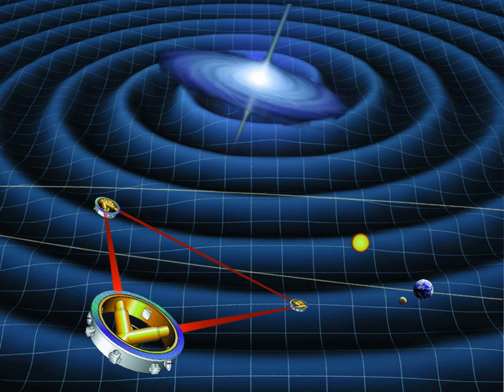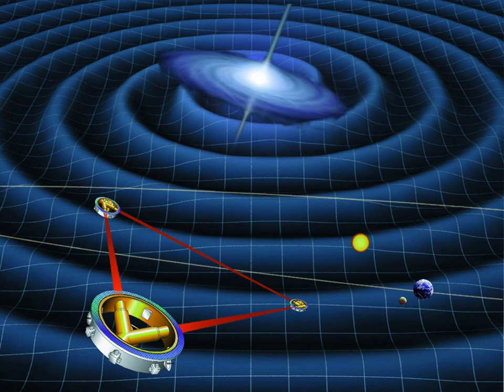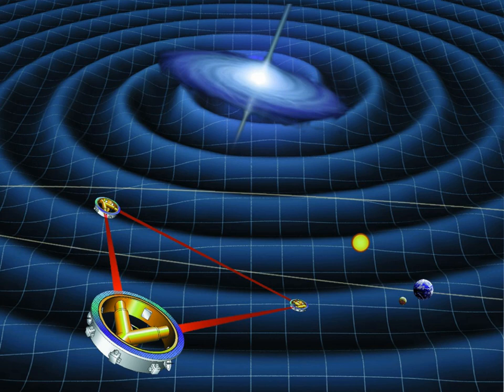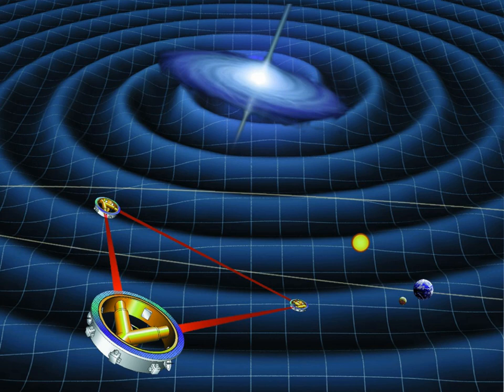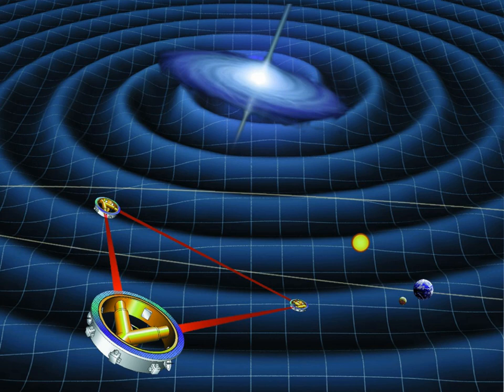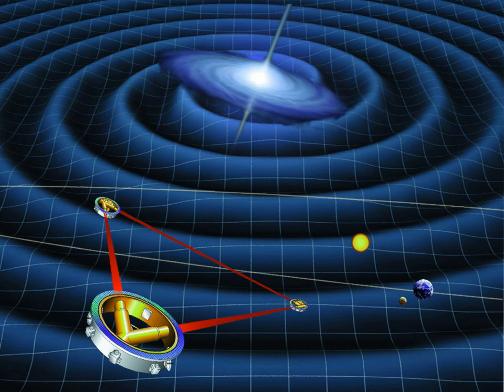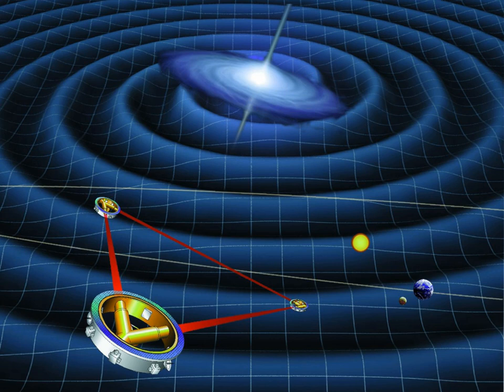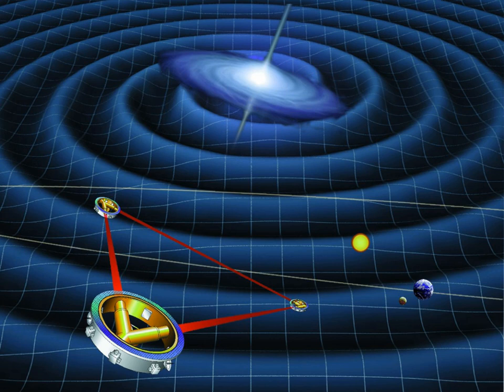Laser Interferometry Space Antenna | Wikipedia audio article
00:03:23 1 Mission description
00:05:33 1.1 Arm length
00:07:27 2 Detection principle
00:09:44 3 LISA Pathfinder
00:11:01 4 Science goals
00:13:18 4.1 Galactic compact binaries
00:14:47 4.2 Supermassive black hole mergers
00:15:24 4.3 Extreme mass ratio inspirals
00:15:36 4.4 Intermediate mass black hole binaries
00:16:34 4.5 Multi-band gravitational wave astronomy
00:16:48 4.6 Fundamental black hole physics
00:17:01 4.7 Probe expansion of the universe
00:17:53 4.8 Gravitational wave background
00:18:04 4.9 Exotic sources
00:18:16 5 Other gravitational-wave experiments
00:18:28 6 History
00:18:40 7 See also
00:18:51 8 References
00:19:15 9 External links
00:19:25 LISA will also search for currently unknown (and unmodelled) sources of gravitational waves. The history of astrophysics has shown that whenever a new frequency range/medium of detection is available new unexpected sources show up. This could for example include kinks and cusps in cosmic strings.
00:19:54 Other gravitational-wave experiments
00:21:17 History
00:24:51 See also

- Socrates

SUMMARY
The Laser Interferometer Space Antenna (LISA) is a European Space Agency mission designed to detect and accurately measure gravitational waves—tiny ripples in the fabric of space-time—from astronomical sources. LISA would be the first dedicated space-based gravitational wave detector. It aims to measure gravitational waves directly by using laser interferometry. The LISA concept has a constellation of three spacecraft, arranged in an equilateral triangle with sides 2.5 million km long, flying along an Earth-like heliocentric orbit. The distance between the satellites is precisely monitored to detect a passing gravitational wave.The LISA project started out as a joint effort between the United States space agency NASA and the European Space Agency ESA. However, in 2011, NASA announced that it would be unable to continue its LISA partnership with the European Space Agency due to funding limitations. A scaled down design initially known as the New Gravitational-wave Observatory (NGO) was proposed for ESA's Cosmic Vision L1 mission selection. In 2013, ESA selected 'The Gravitational Universe' as the theme for its L3 mission in the early 2030s. whereby it committed to launch a space based gravitational wave observatory.
In January 2017, LISA was proposed as the candidate mission. On June 20, 2017 the suggested mission received its clearance goal for the 2030s, and was approved as one of the main research missions of ESA.The LISA mission is designed for direct observation of gravitational waves, which are distortions of space-time travelling at the speed of light. Passing gravitational waves alternately squeeze and stretch objects by a tiny amount. Gravitational waves are caused by energetic events in the universe and, unlike any other radiation, can pass unhindered by intervening mass. Launching LISA will add a new sense to scientists' perception of the universe and enable them to study phenomena that are invisible in normal light.Potential sources for signals are merging massive black holes at the centre of galaxies, massive black holes orbited by small compact objects, known as extreme mass ratio inspirals, binaries of compact stars in our Galaxy, and possibly other sources of cosmological origin, such as the very early phase of the Big Bang, and speculative astrophysical objects like cosmic strings and domain boundaries.